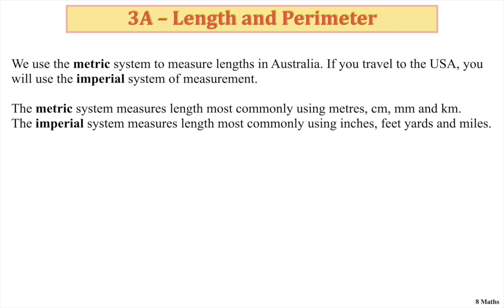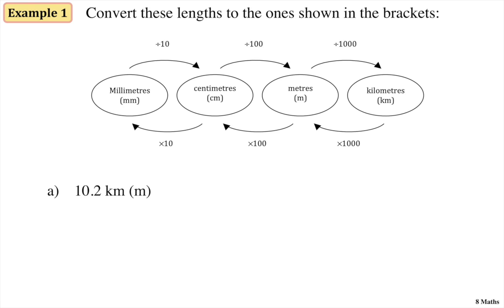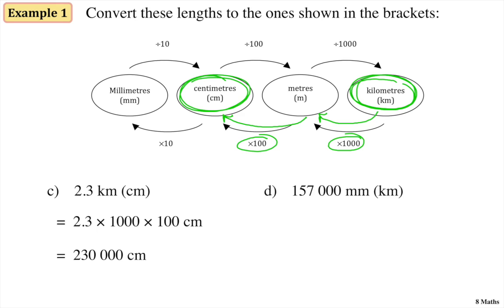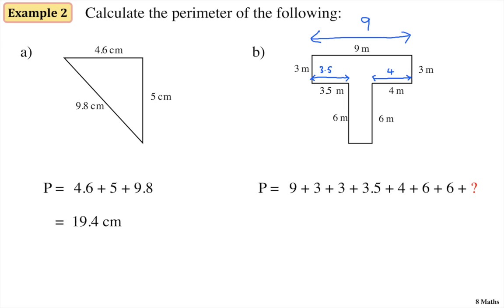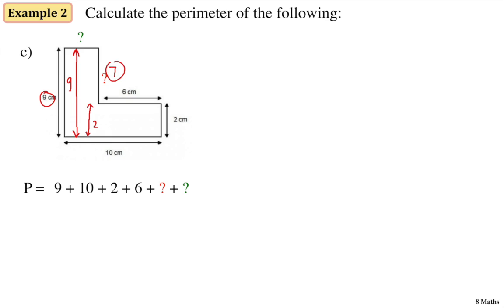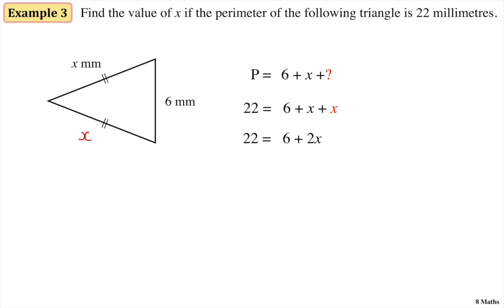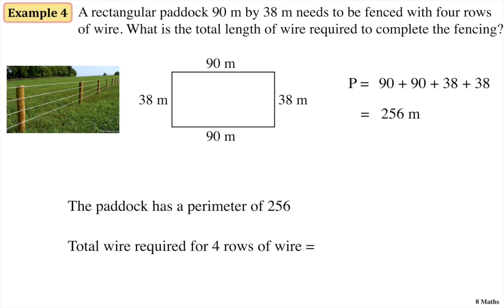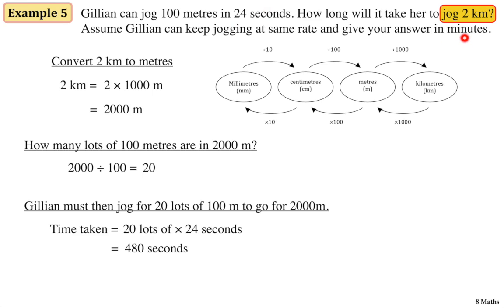8Ma Ex3A Length and Perimeter